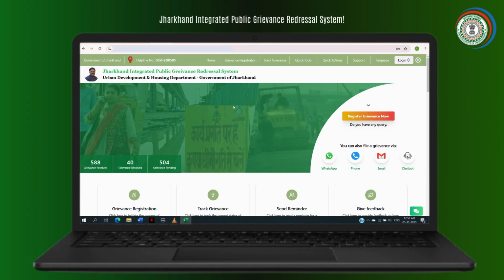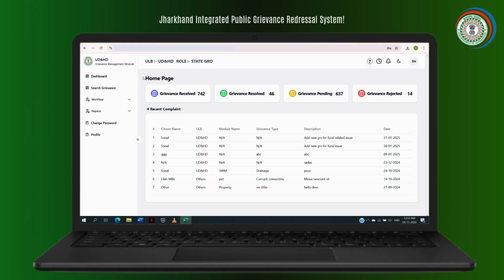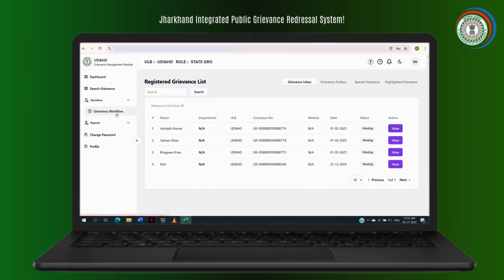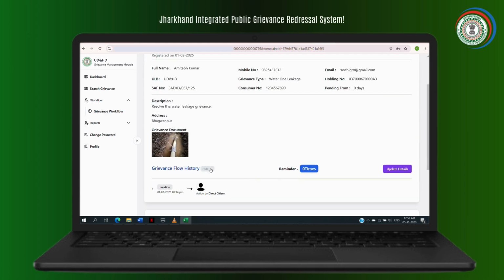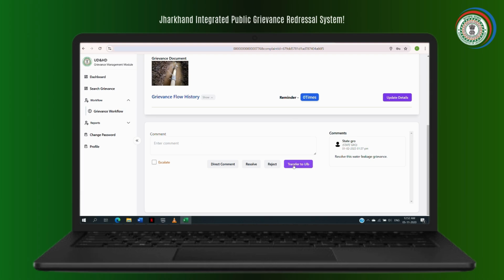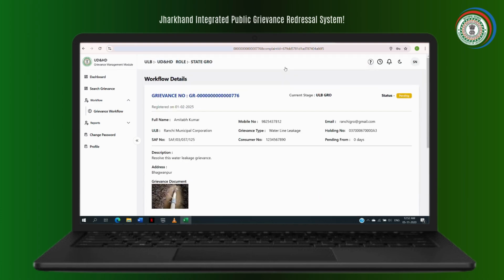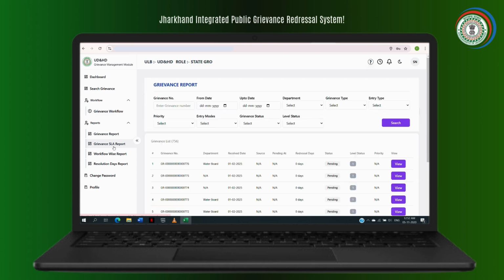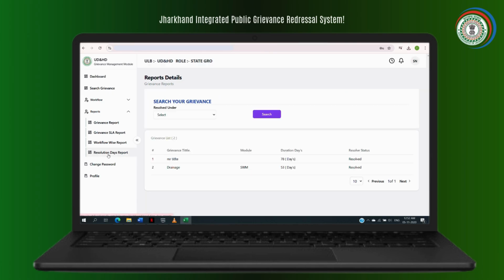Jharkhand Integrated Public Grievance Redressal System (JIPGRS) – State GRO Tutorial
This tutorial is designed for State Grievance Redressal Officers (GROs) to effectively handle public grievances using the Jharkhand Integrated Public Grievance Redressal System (JIPGRS). Learn how to track complaints, assign grievances, update resolution statuses, manage escalations, and generate reports. This video will help state GROs streamline the grievance redressal process and ensure timely resolution for citizens.